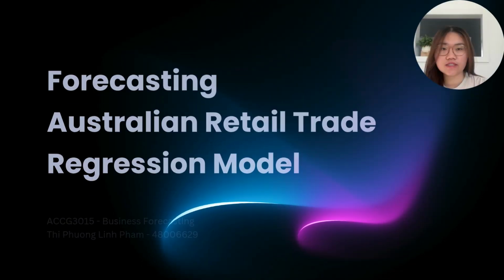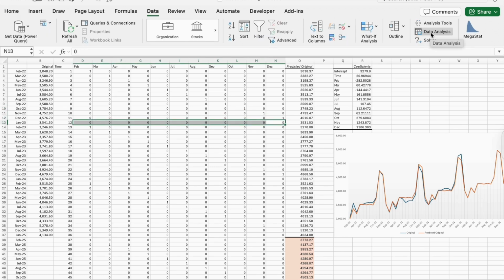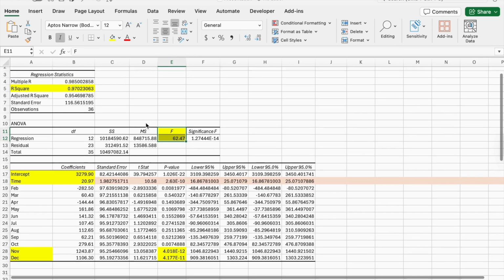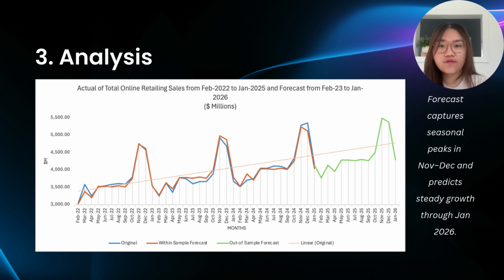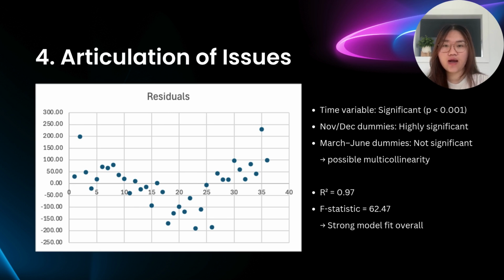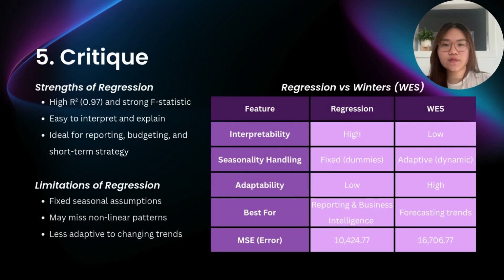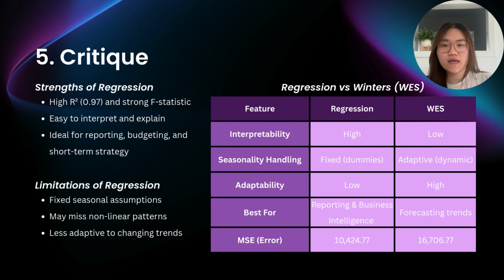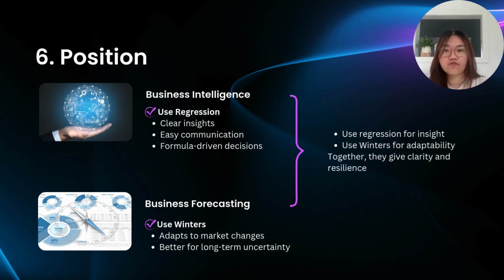Presenting Business Forecasts